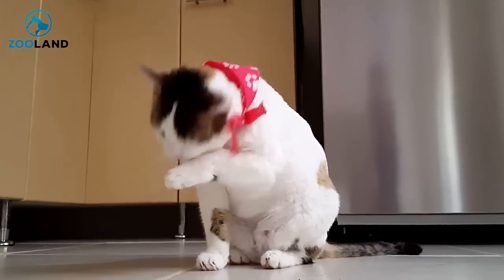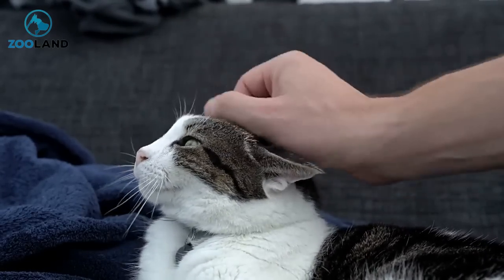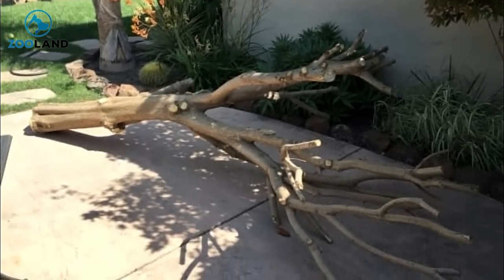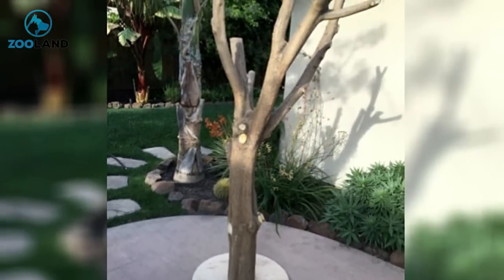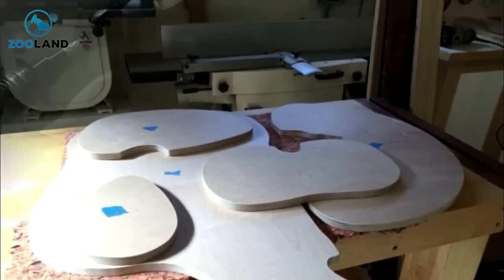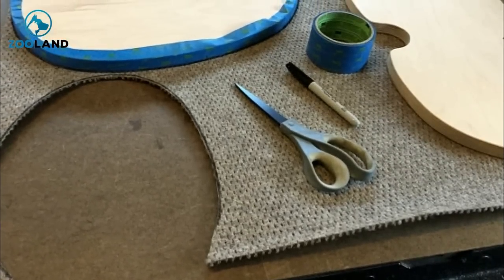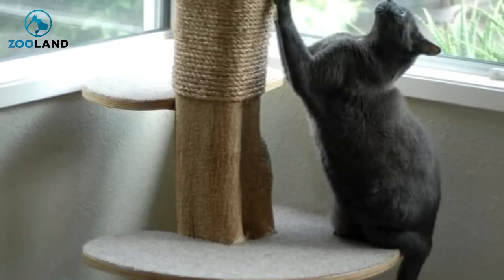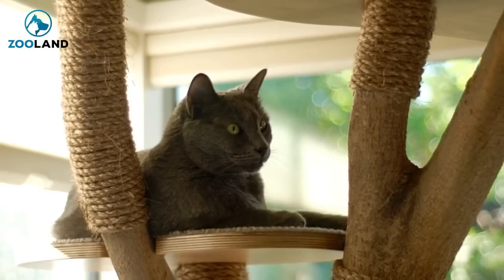A woman builds the most amazing DIY cat tree for her kitties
One of the downsides of owning cats is that, without something to scratch, they'll shred all your furniture. Enter this genius DIY cat tree!